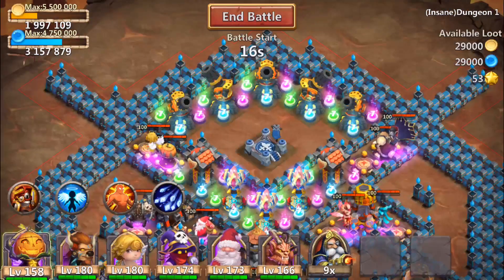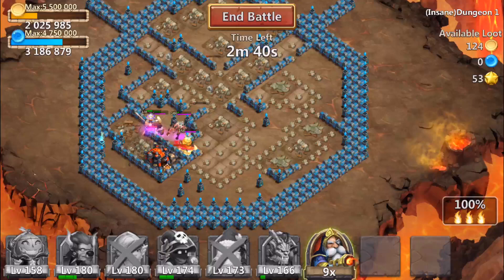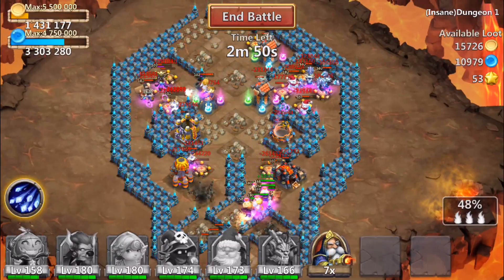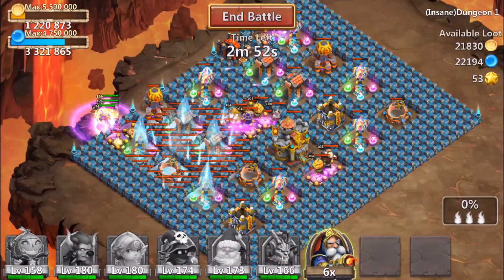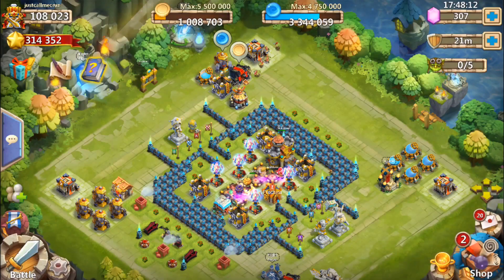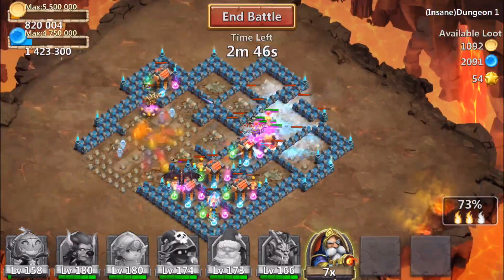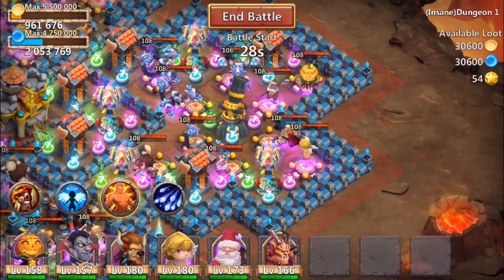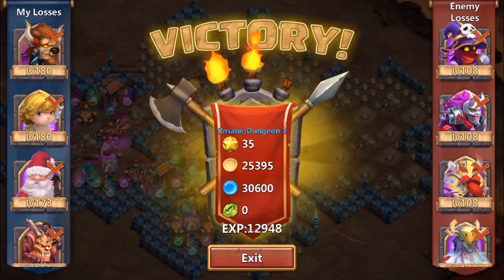Castle Clash: Insane Dungeon 1 1-5 | Walkthrough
Thank you Casper Clash for the Thumbnail!

This video is on the insane dungeons! everybody is going to need help with these sooner or later, so better learn now. You need to complete the insane dungeons in castle clash because of the new dungeon sweeps, and everyone wants to get to insane dungeon 4-10. In this dungeon you can sweep to get 88 shards and 113k experience. So good luck in the dungeons.
Castle Clash is a very addictive game, you go through the game rolling gems for heroes, and doing game modes such as mesa, here be monster, raiding, lost realm, and so much more. Your main goal is to upgrade your heroes' skill level and hero level to become stronger. For the most part you want all legendary heroes, but some other heroes are good. The main hero everyone wants is pumpkin duke, which is obviously a legendary hero! I will be doing a lot of castle clash account giveaways, and most of which will have pumpkin Duke! Some legendary heroes you can get by shards, but some you can only get with gems. You can also join a guild and do boss, and if your guild is good enough you can do torch battles which will get you 800 shards and 10,000 honor badges twice a week for your castle clash account! If you have any questions, ask me in the comments and I will respond! Welcome to Bruze Gaming, and I hope you enjoy your stay ;)